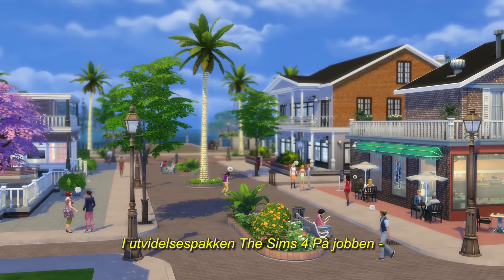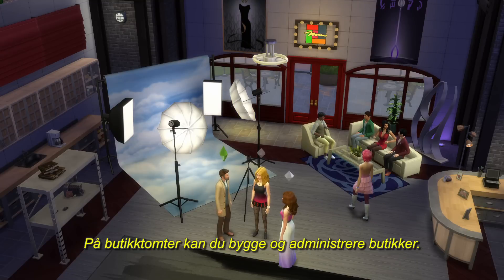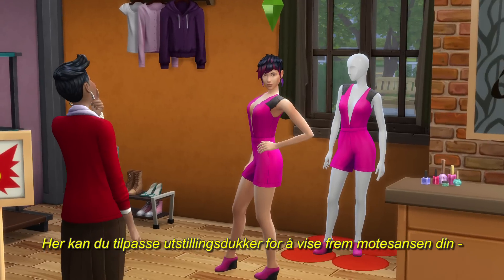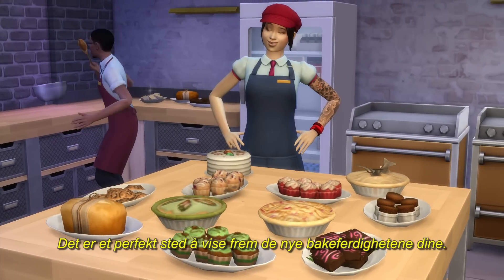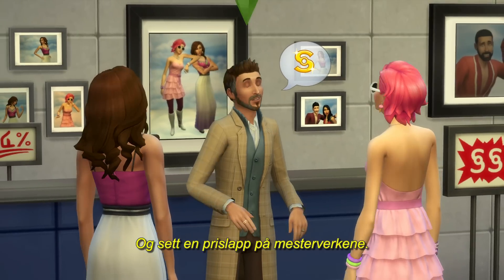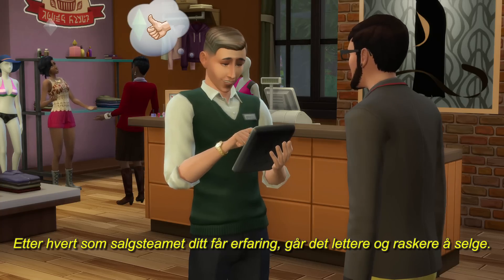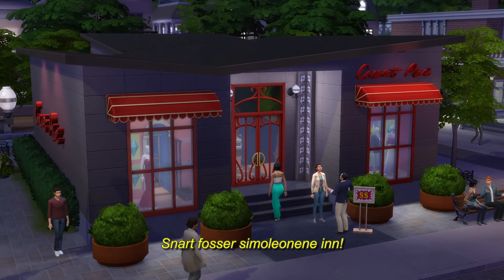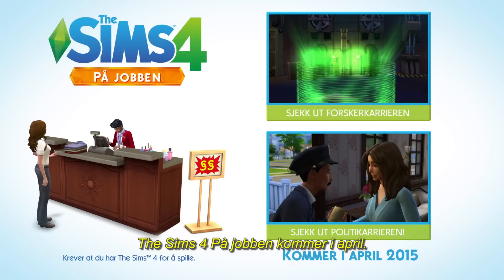The Sims 4 På jobben: offisiell trailer for butikkarrieren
Bygg og administrer din egen butikk i et helt nytt nabolag i utvidelsespakken The Sims 4 På jobben.

Kontroller simmene aktivt på arbeidsplassen i The Sims 4 På jobben, i butikken fra april 2015.